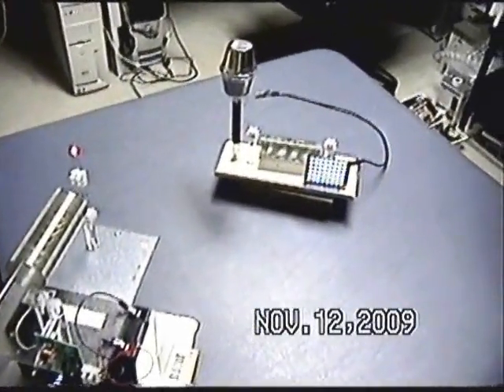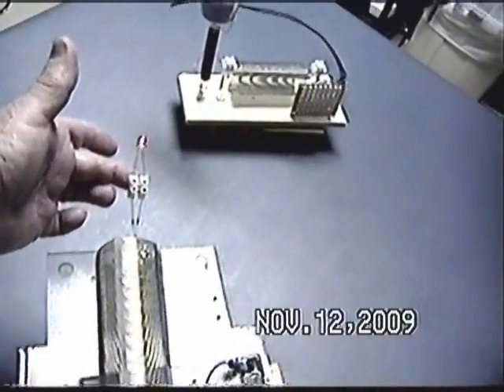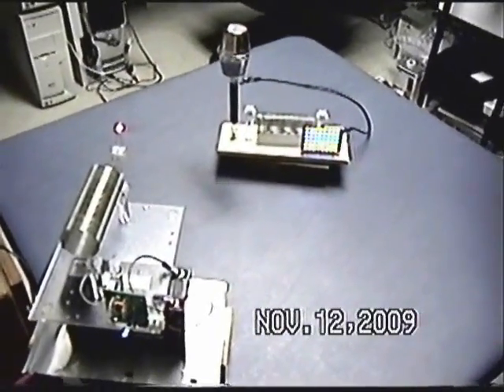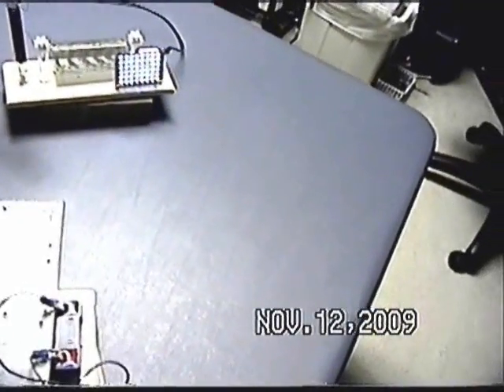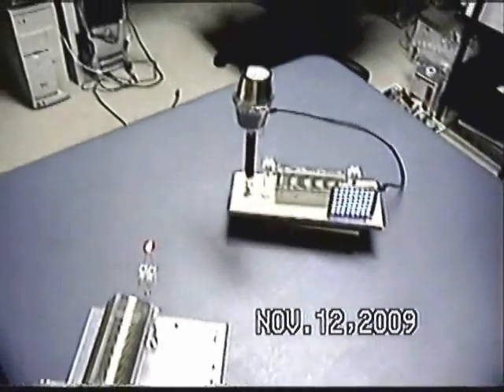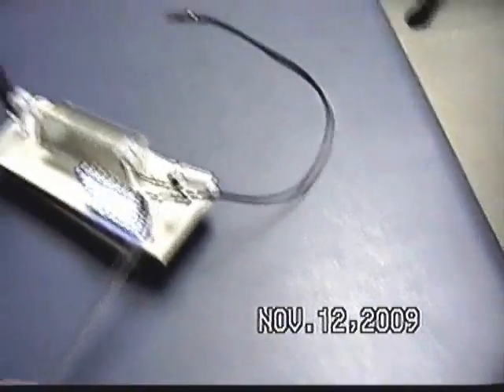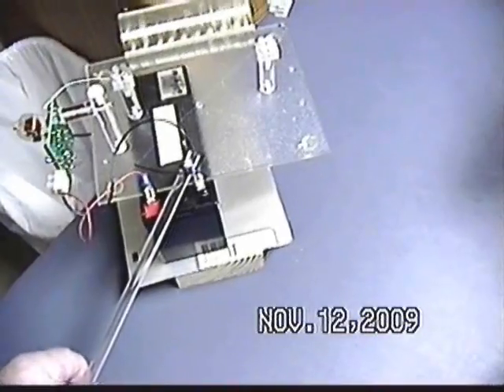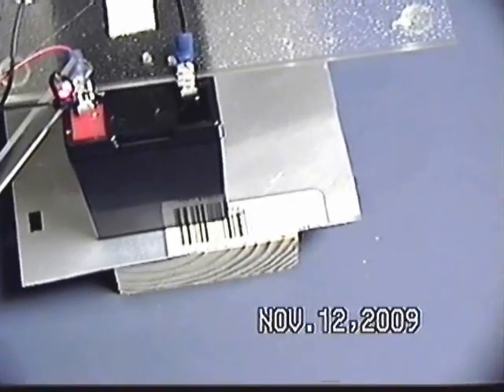Beam from SEC Exciter Doing Energy Transfer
This video was shown on YouTube for the first time 11/12/2009 and shows some important artifacts of spatial wireless energy transfer.